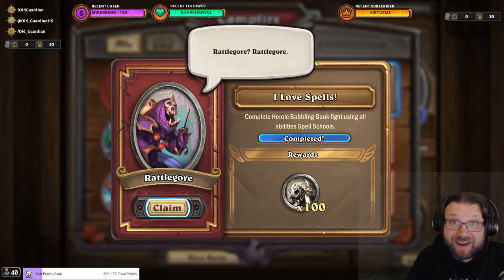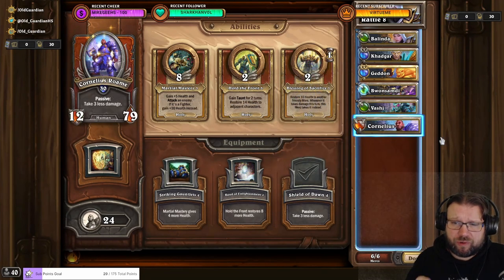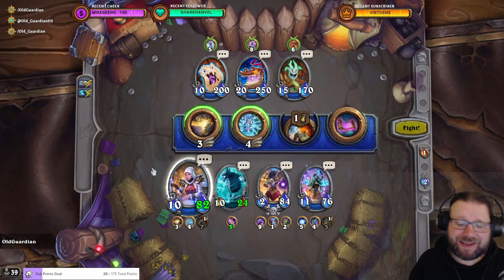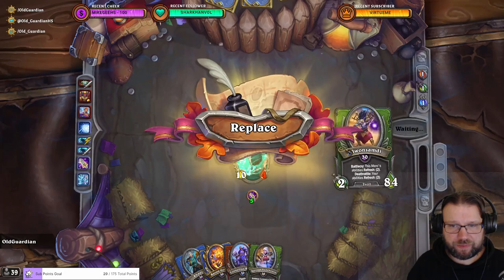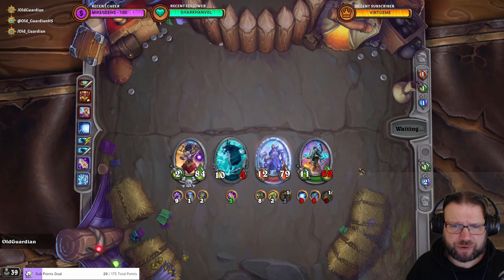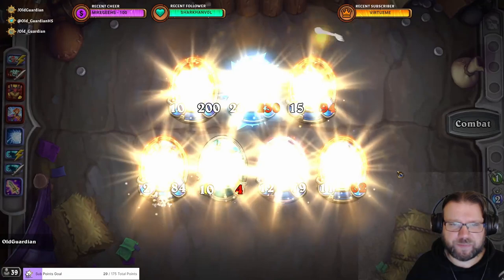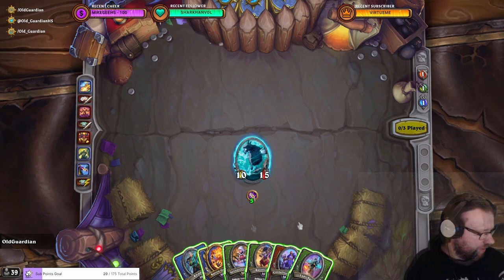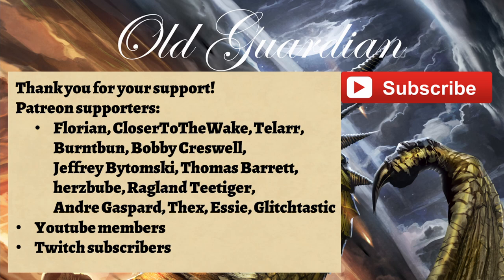Rattlegore Event Task #8 - I Love Spells - Heroic Babbling Book - All Spell Schools - Mercenaries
In this Hearthstone Mercenaries Rattlegore event task guide, I show the perfect solution to task #8: I love spells! Complete Babbling Book fight using all abilities Spell Schools. This solution removes all randomness from the fight and makes the task easy with no RNG whatsoever!

00:00 Introduction
02:17 Heroic Babbling Book

### Rattle 8
# Balinda Stonehearth
#   - Lesser Water Elemental 4
# Khadgar
#   - Bitter Chill 4
# Baron Geddon
#   - Mark of Conflagration 4
# Bwonsamdi
#   - Arena Contender 4
# Lady Vashj
#   - Icy Grasp 4
# Cornelius Roame
#   - Shield of Dawn 4
CIWDu1ESCFJhdHRsZSA4GAEiSgoLCPkBEIQCGLADIAAKCwiZAxC+AxjmBSAACgkIFhCtARgtIAEKCwiYAxC6AxjjBSAACgsIoQIQoQIY+QMgAAoJCF8QdhjLASAAKKsB

This video is from the era of Year of the Hydra Standard format and Murder at Castle Nathria expansion.